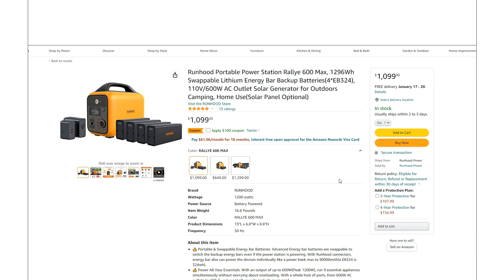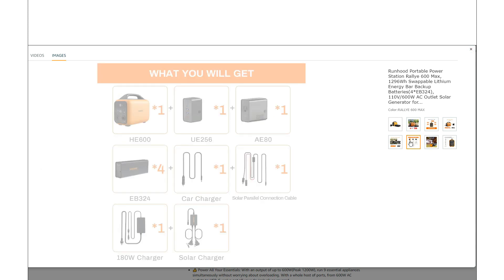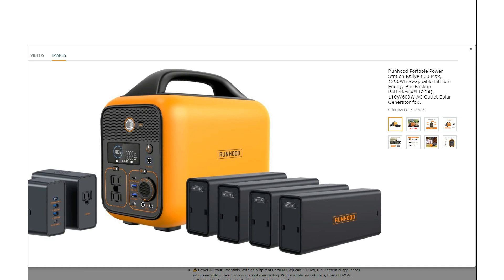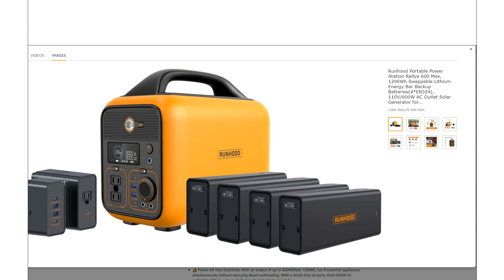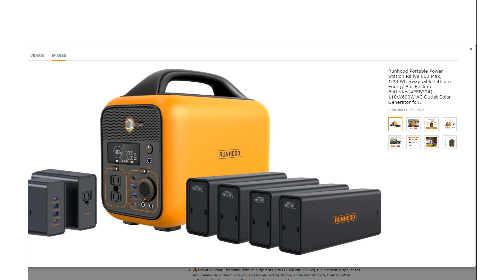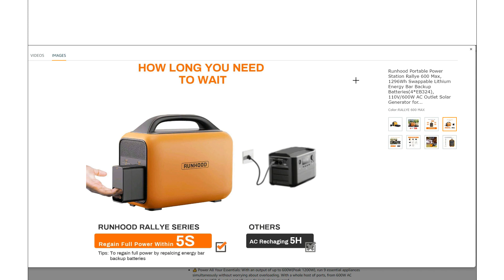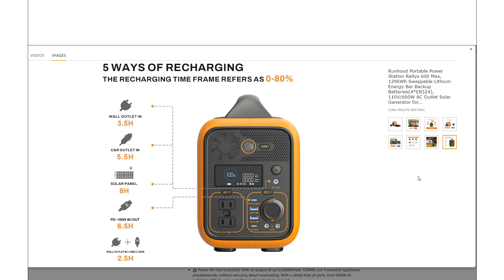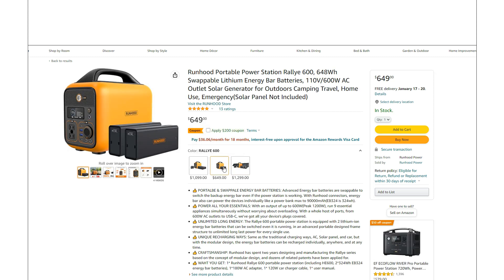Runhood 600 Max - Listing Review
The Runhood Rallye 600 Max is the only small portable power station with modular batteries and the ability to hot swap them in and out. This system allows you to extend the run time on devices almost indefinitely.

Runhood has released a new 1200w version (same batteries, larger inverter). See my video for more details.